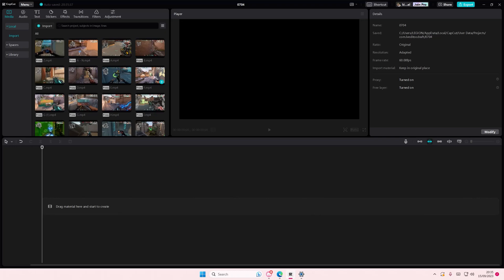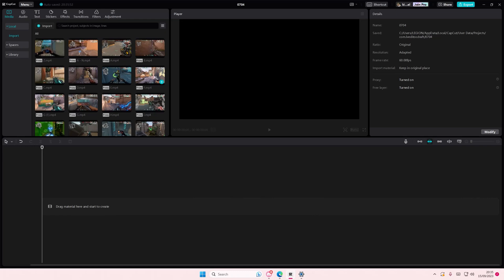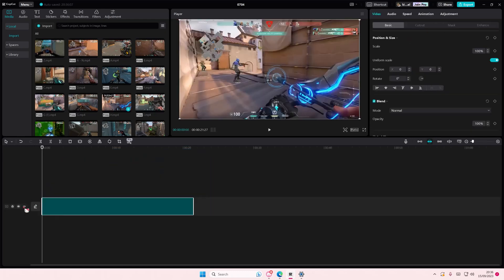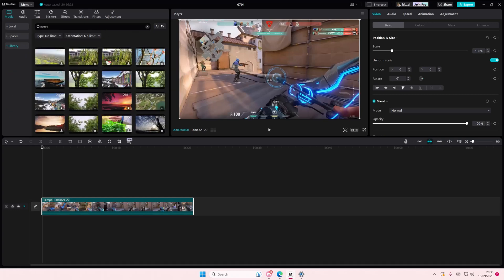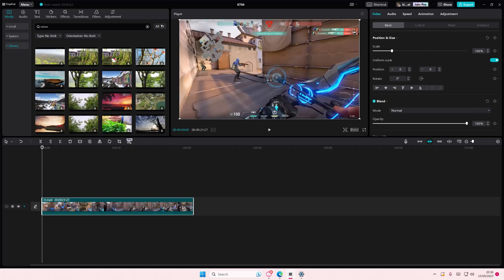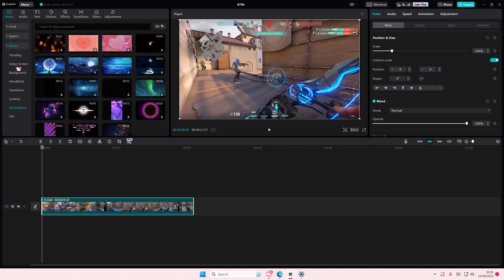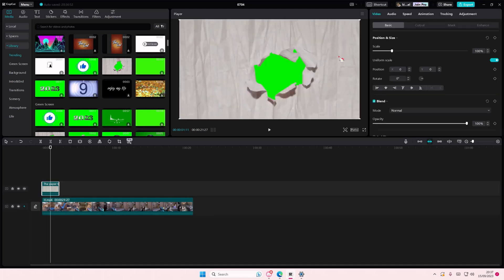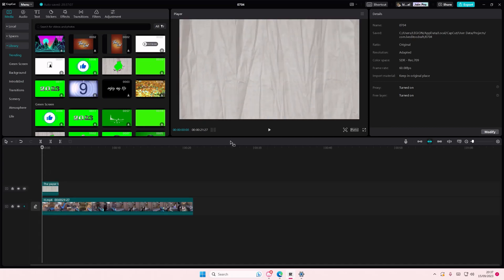NEW CAPCUT PC APP UPDATE!!! How You Can Search For Stock Videos And Add It To Your Edits?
Search for stock videos and use it on CapCut PC by watching this tutorial.